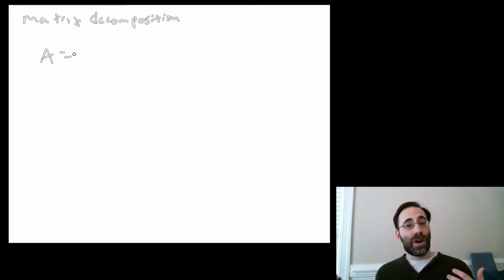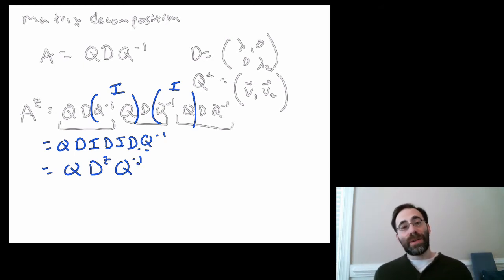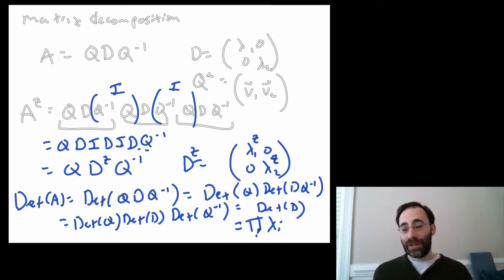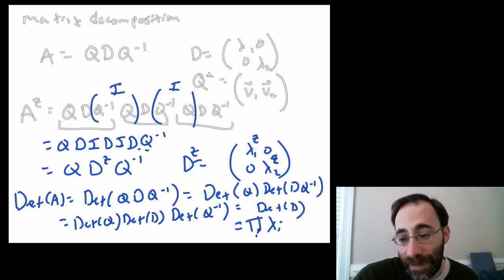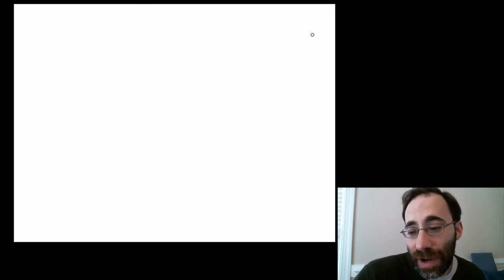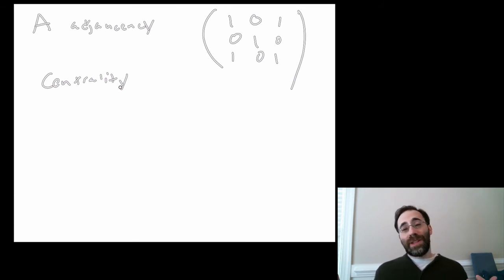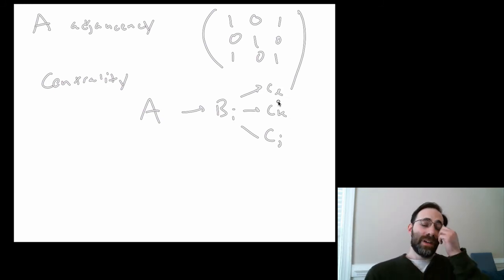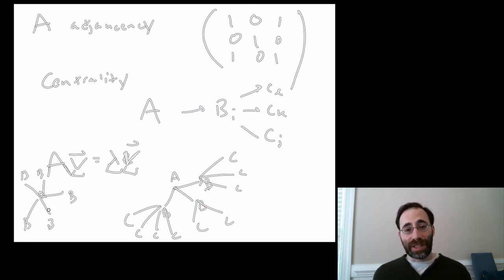Module4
Matrix Decomposition and Eigenvector Centrality